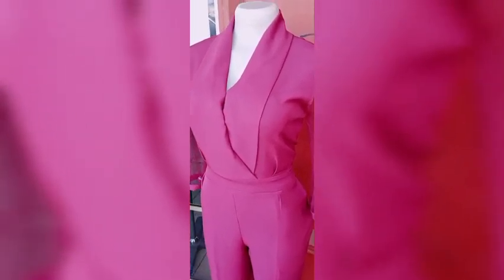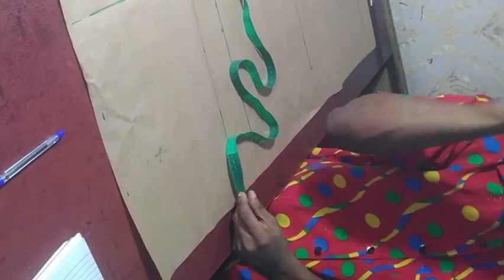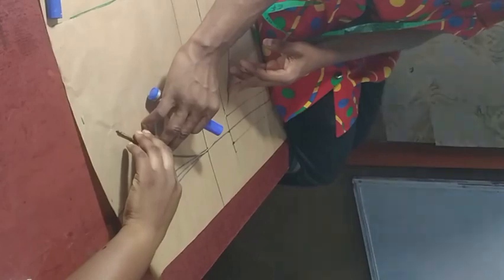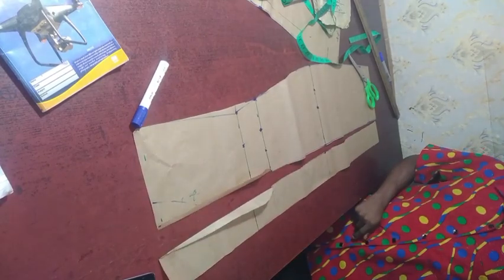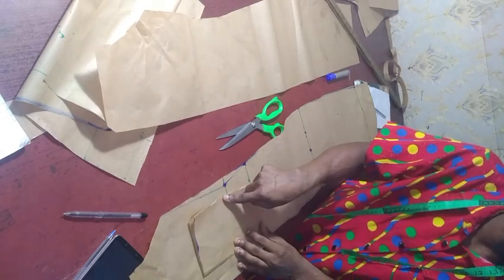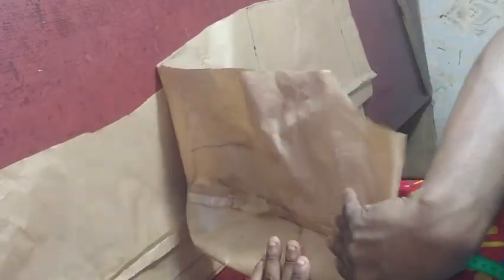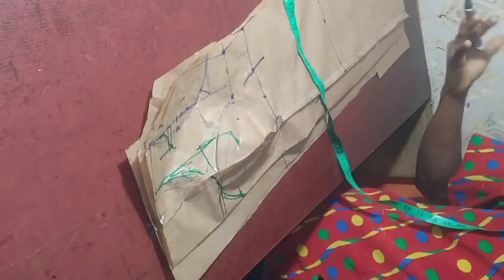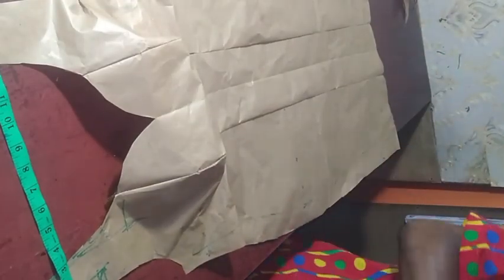HOW TO CUT A STRAIGHT DART PADDED BUSTIER GOWN (DETAILED)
This video will teach you the simplest method on how to cut a straight dart bustier gown... If you love our videos?

Please make sure to click on the "LIKE" BUTTON, Also make sure you. Have direct access to us, make sure to click on the JOIN BUTTON. I LOVE YOU ALL GUYS...

MY FREE BUST SPAN/BUST APART CHART BUST OF 31 - 33 = 6'' - 6.5''
BUST OF 34 - 35 = 7''
BUST OF 36 = 7.5''
BUST OF 37 - 41= 8''
BUST OF 42 - 45 = 9''
BUST OF 46 - 47 = 9.5''
BUST OF 48 - 55 = 10''
BUST OF 56 - 60 = 11''

BUSTIER FORMATION DART
BUST OF 31-36 = 2"
BUST OF 37-42 = 2.5"
BUST OF 43 - 51 = 3"
BUST OF 52 - 60 =3.5"
BUST OF 60 = 4"